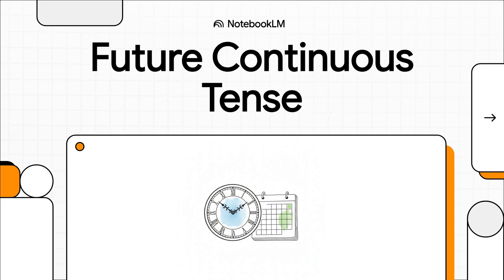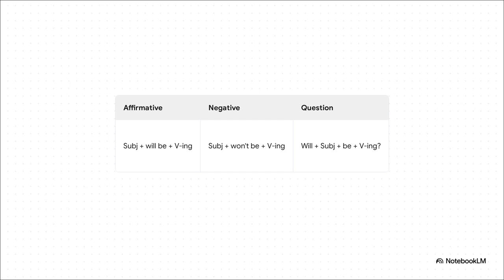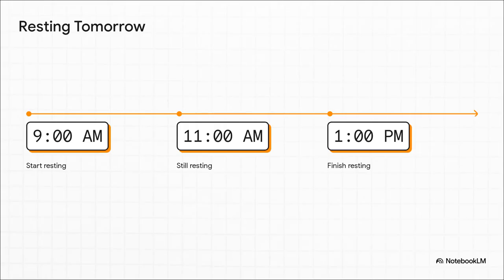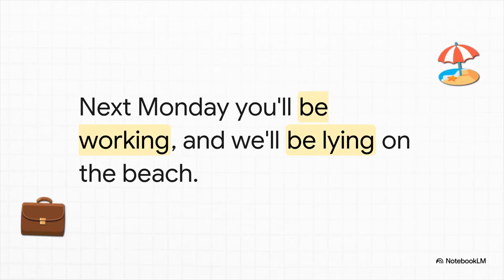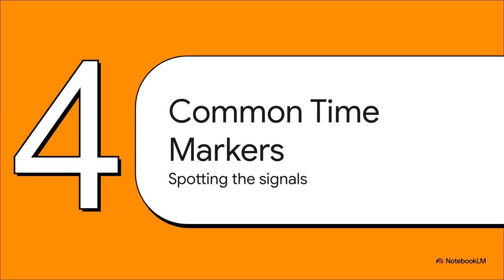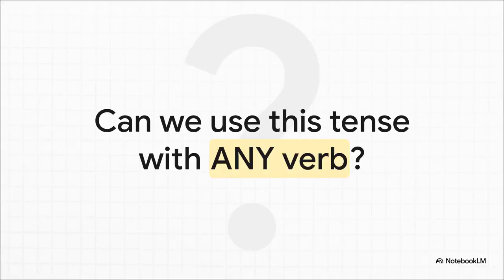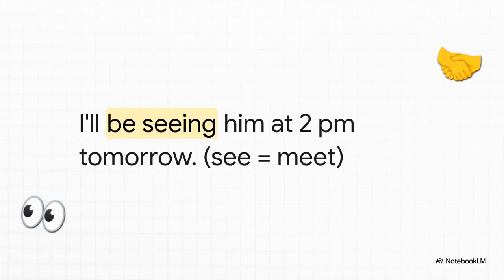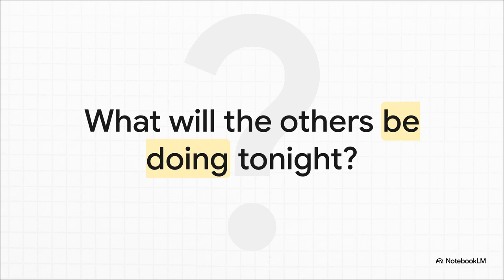Future Continuous Tense